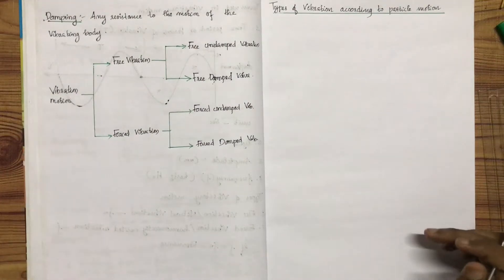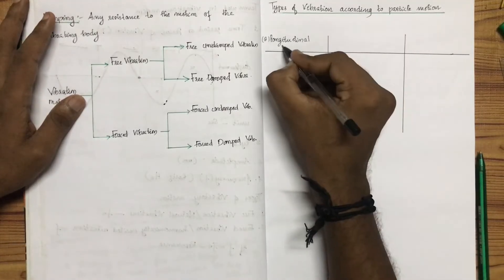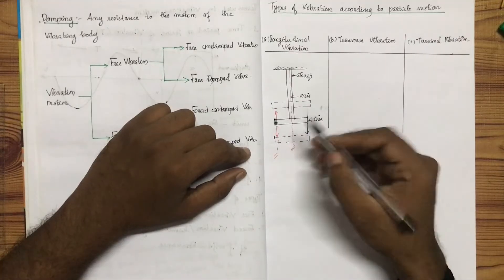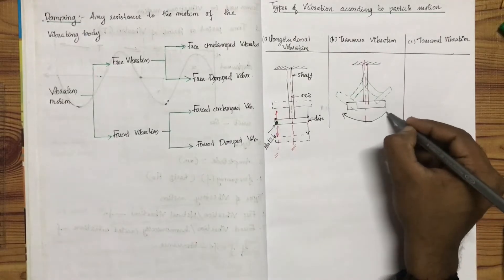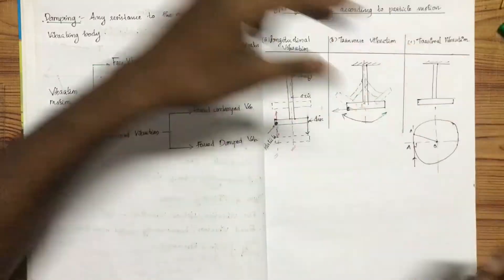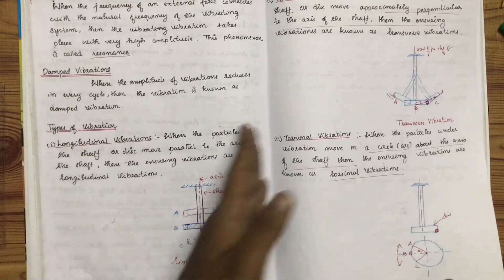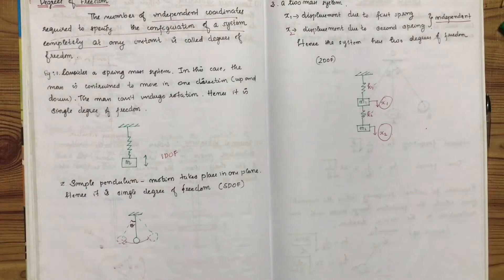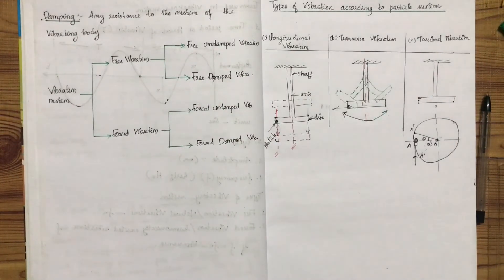KTU- DDM-MODULE 2-PART 2- TYPES OF VIBRATION/ DEGREES OF FREEDOM